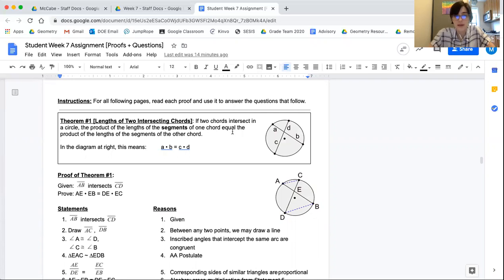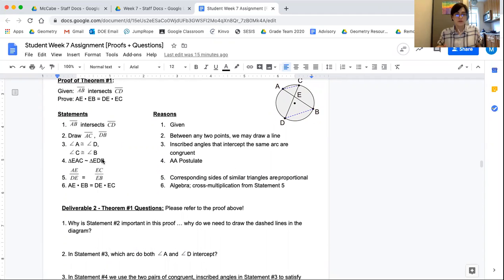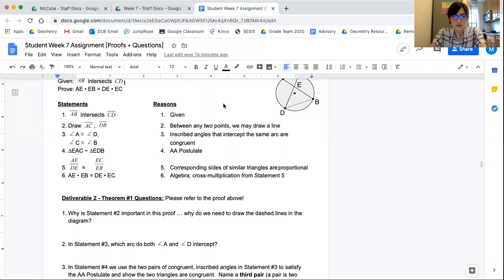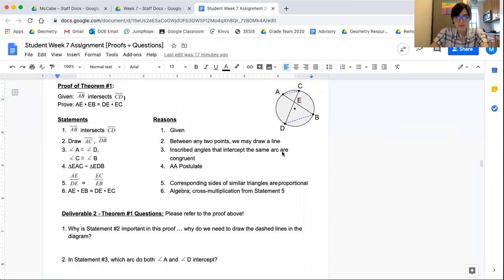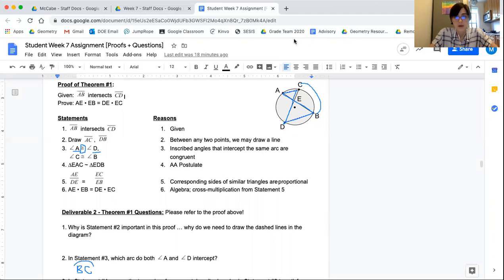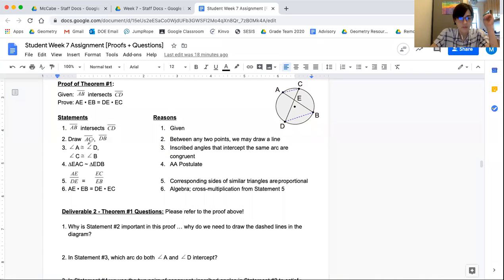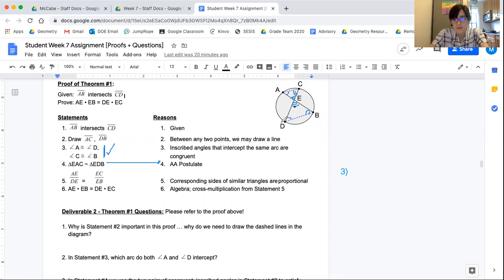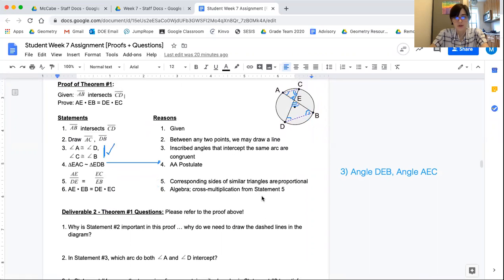Week 7 - Deliverable 2 (Theorem #1)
In this video we read through the proof for Theorem #1 and think through the practice questions that go along with the proof.